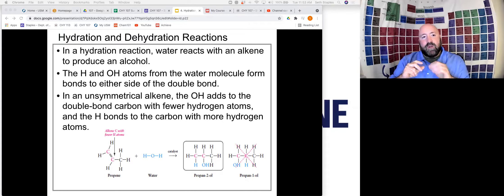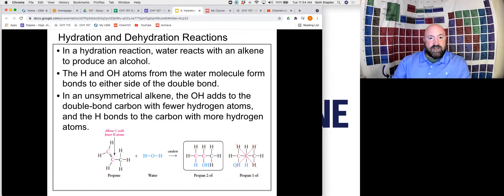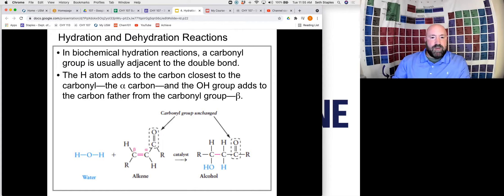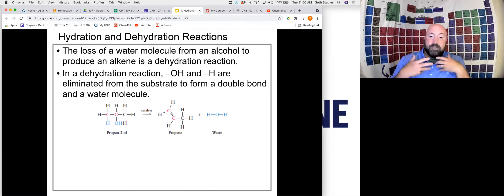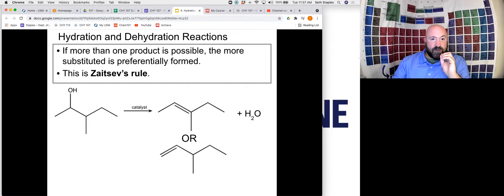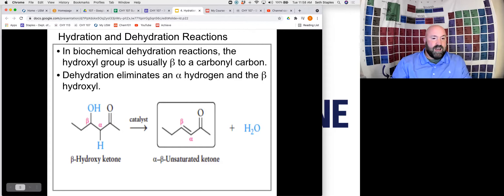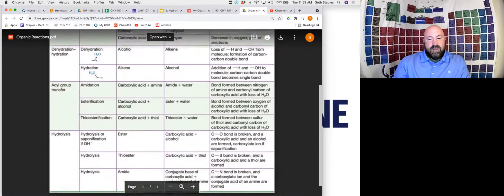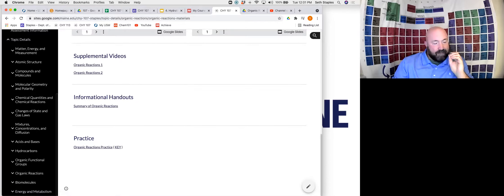CHY 107 35 Hydration:Dehydration